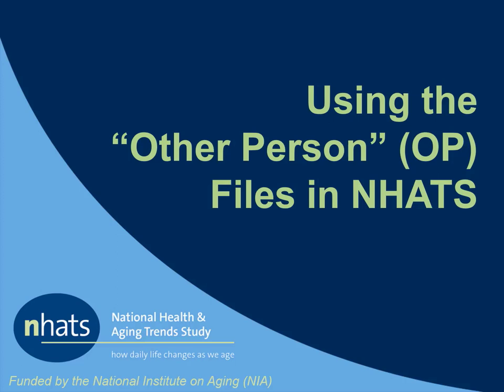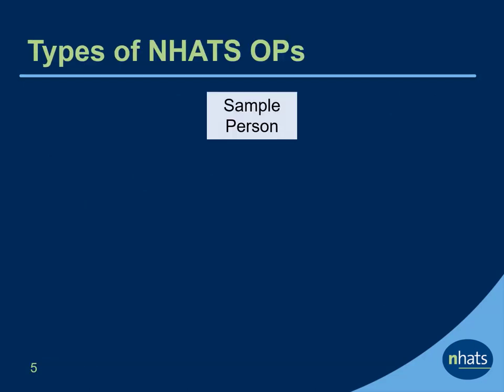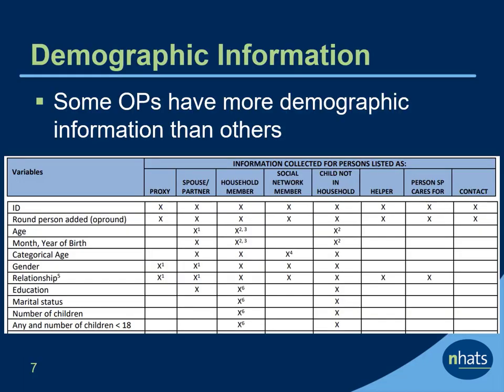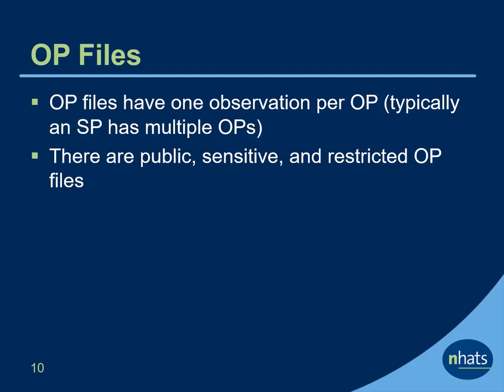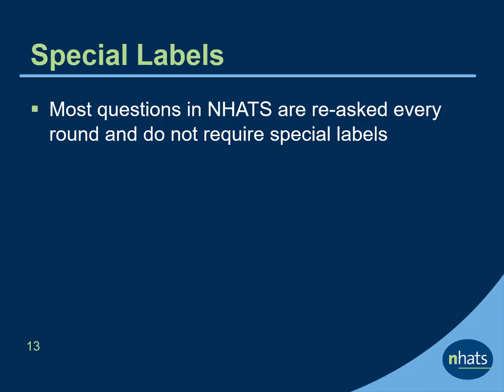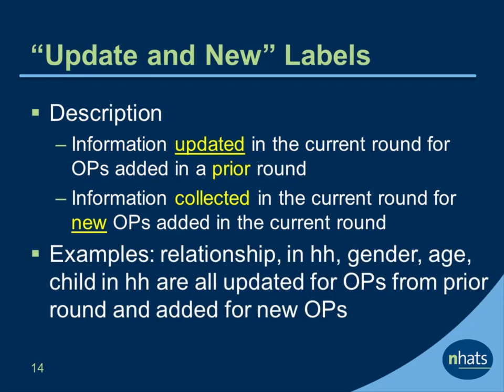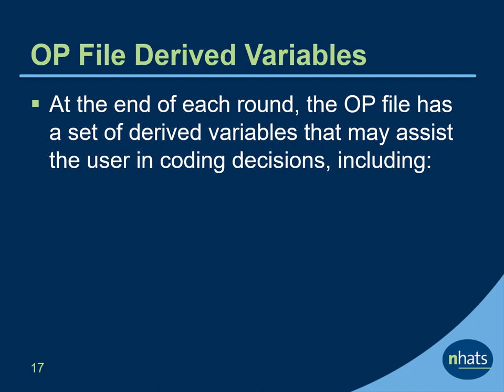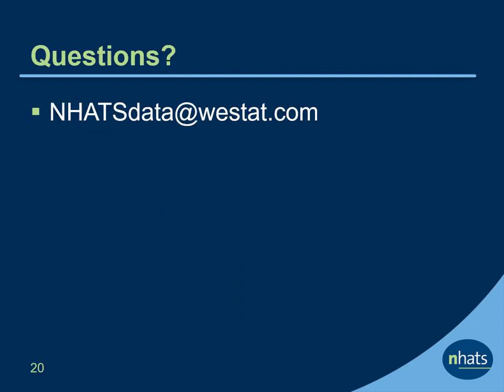Using the “Other Person” (OP) Files in NHATS